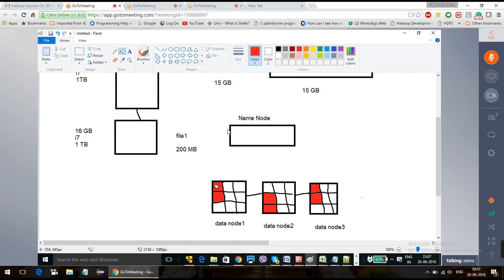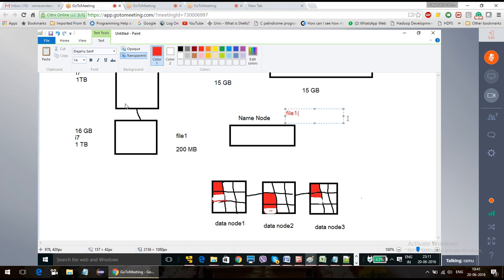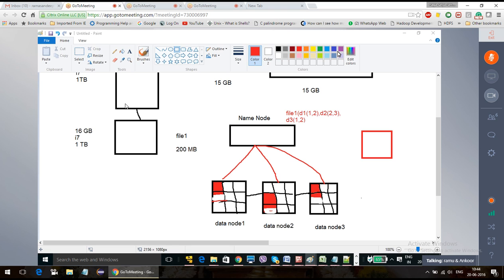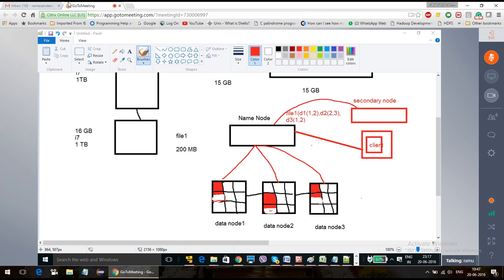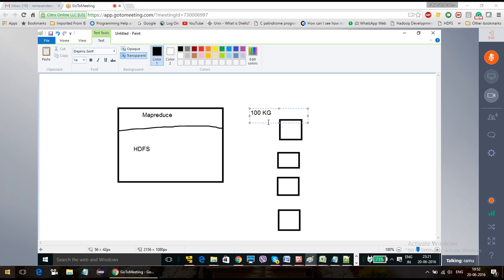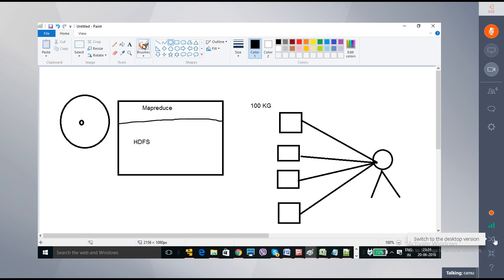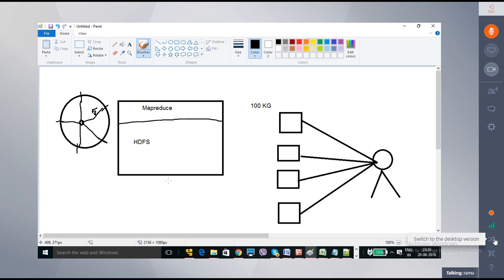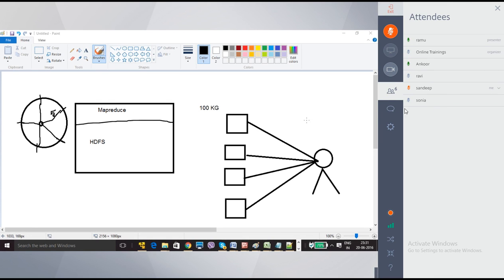Dream TO Learn Code